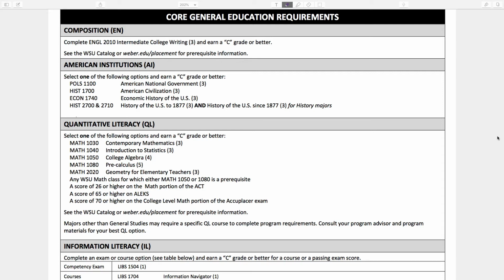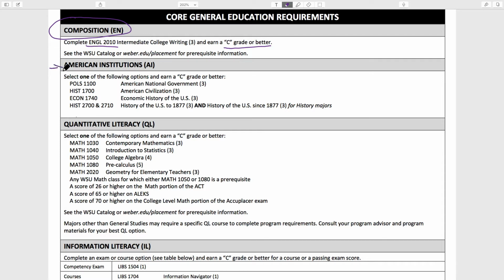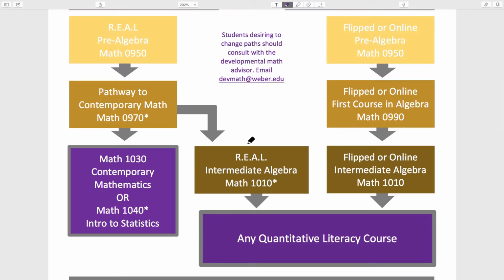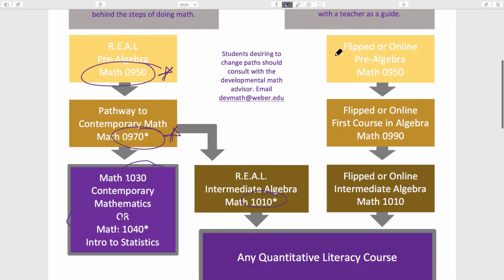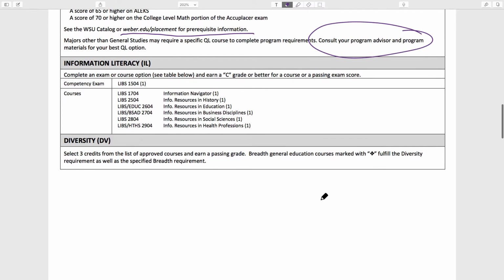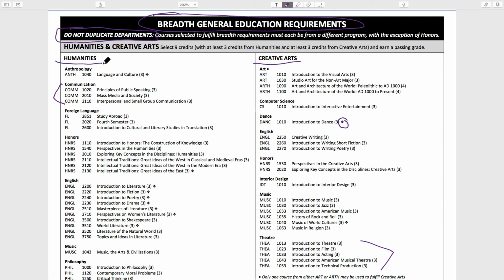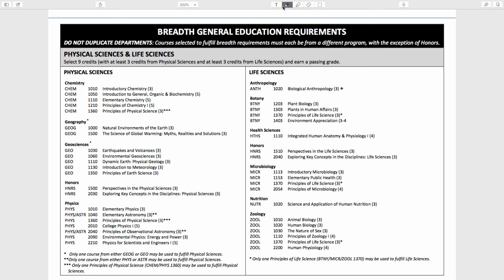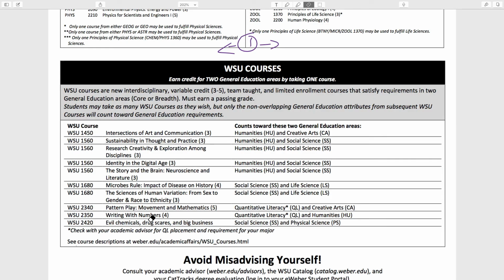1 General Education Req